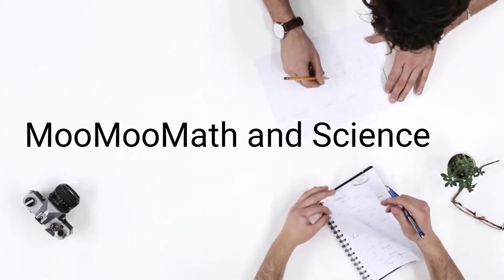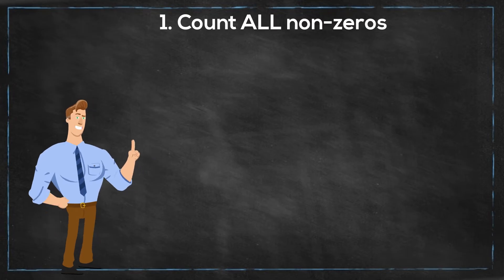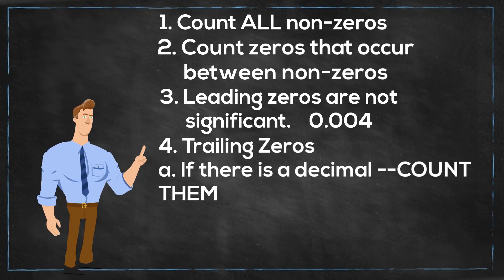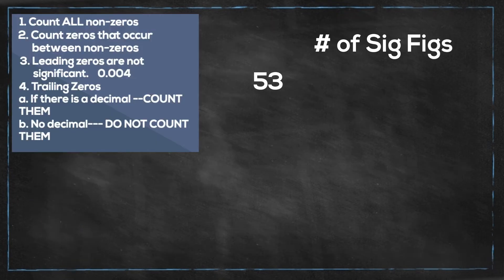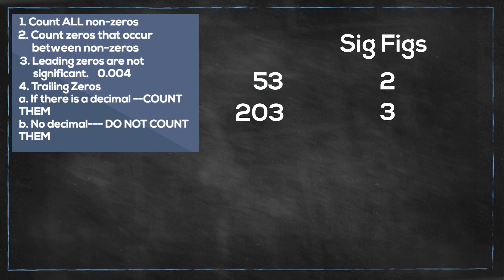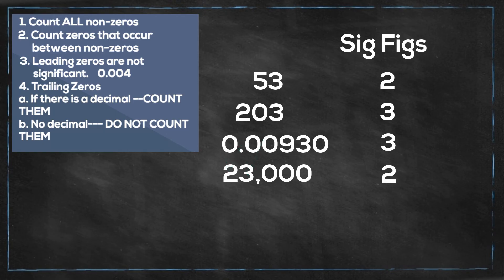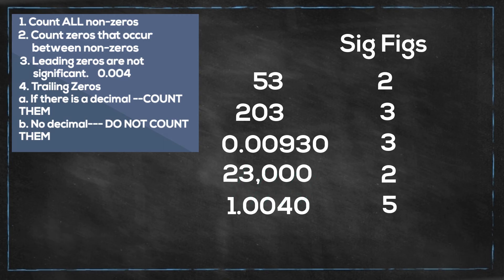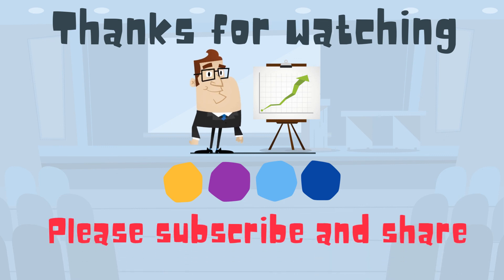Sig Fig rules (Significant Figures)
Significant figures made easy. Learn the rules for sig figs (significant figures) You may need to know when to count zeros and when not to count zeros.
Here are the rules for sig figs
Count all non-zeros
Count zeros that occur between non-zeros
Leading zeros are not significant
Trailing zeros
If there is a decimal count them
If there is not a decimal  don't count them